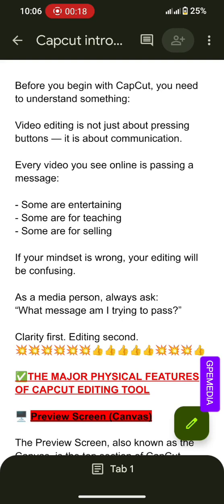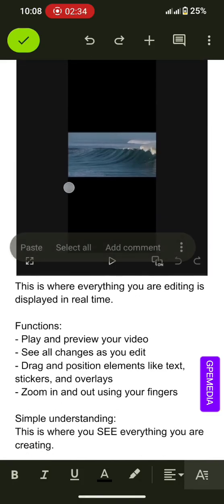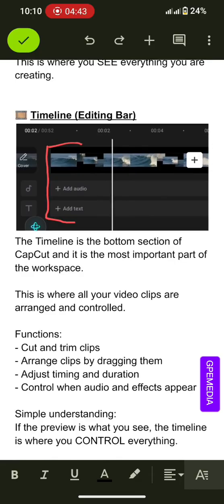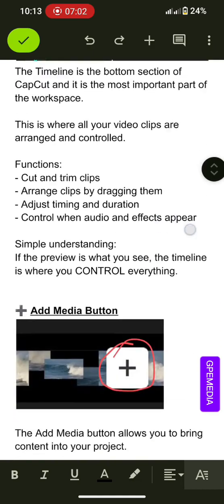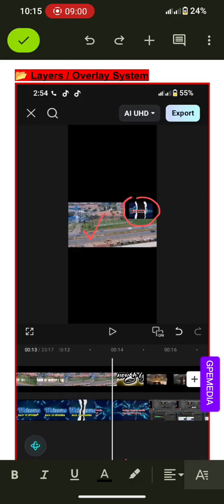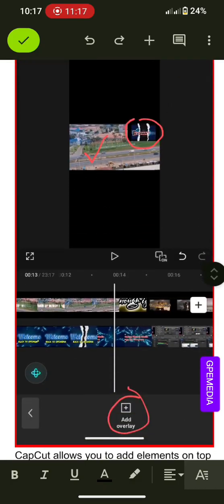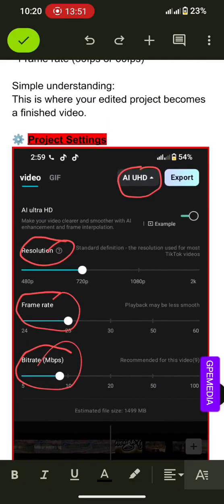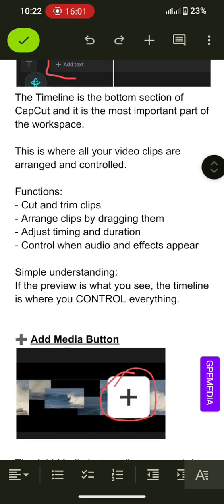Introduction to Capcut - CAPCUT TUTORIALS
Begin your journey of creating and editing with capcut, learn the basics and get used to one of most popular editing software in town.

🔎 You can also find GPEMEDIA ACADEMY on Google!